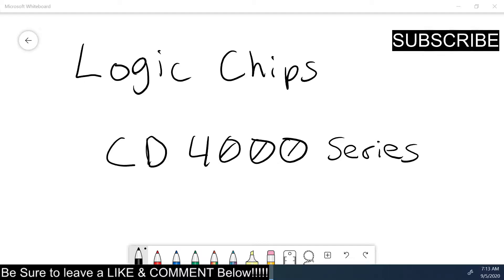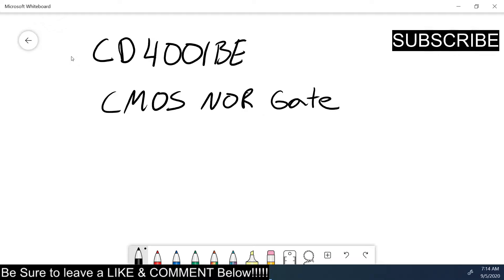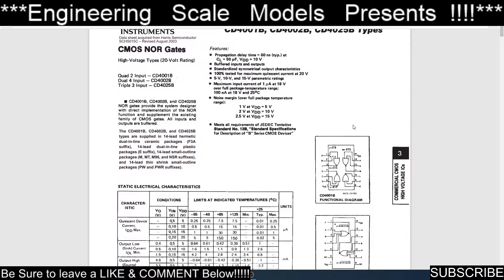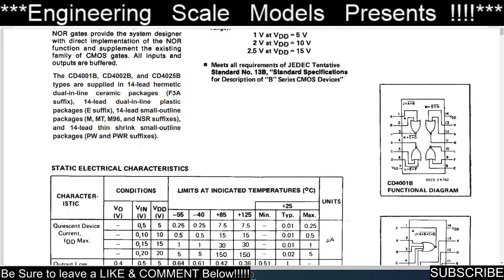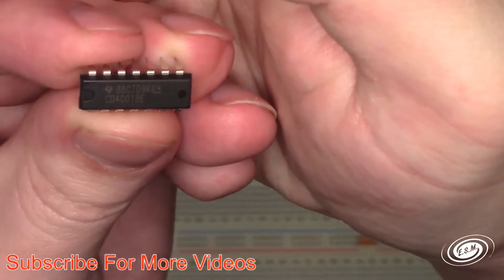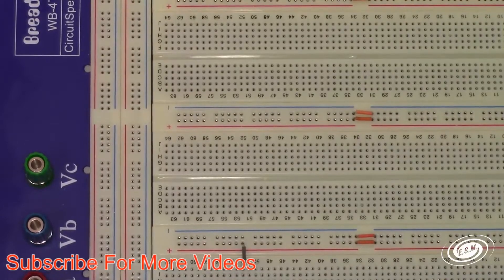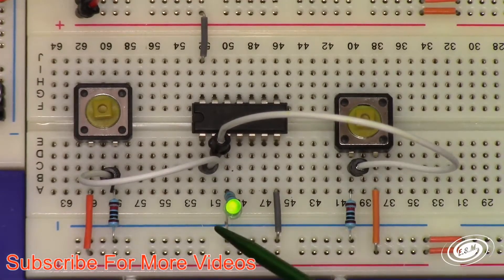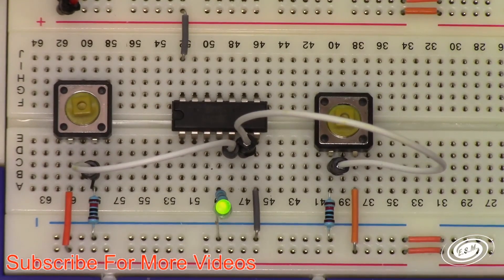A Look At Logic Gates CD4001 Quad NOR Gate IC Chip